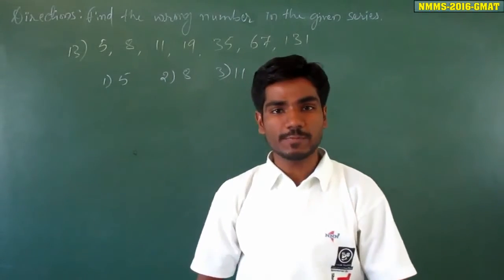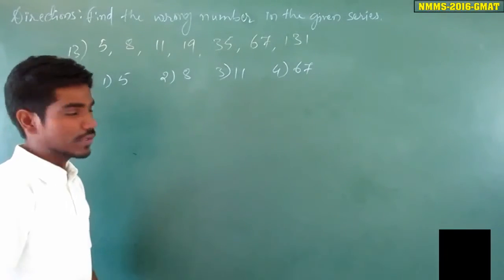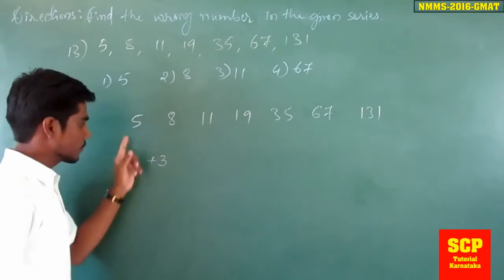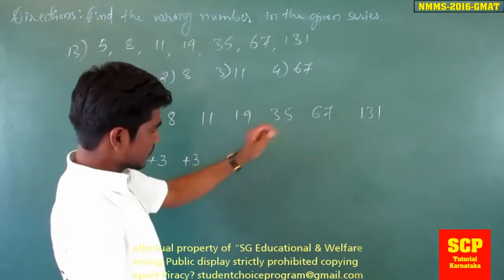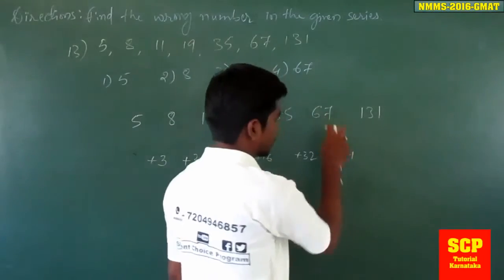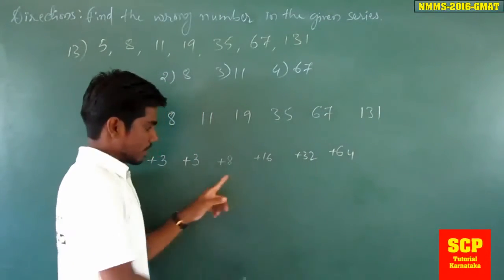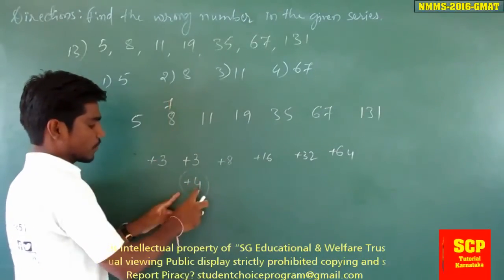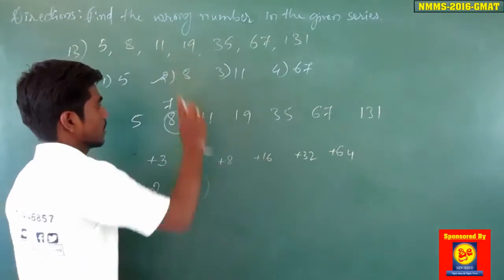Q.No-13-NMMS-2016 Question Paper-Karanataka State Exam Paper